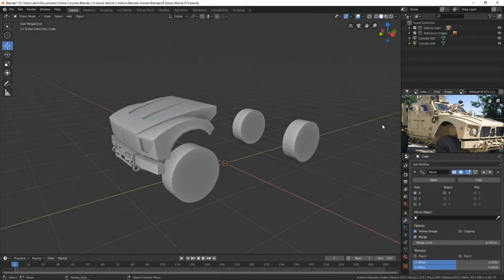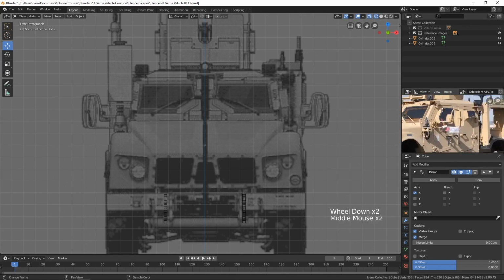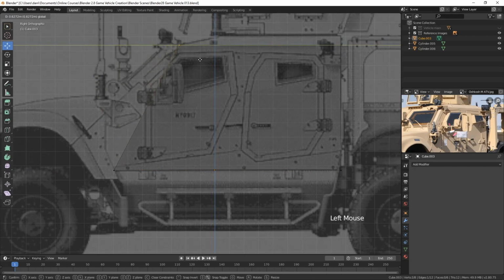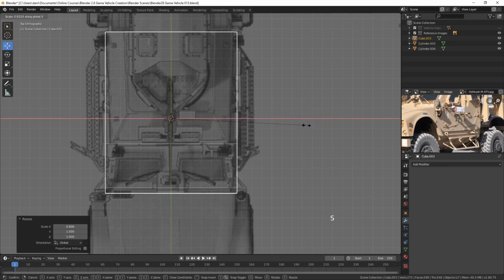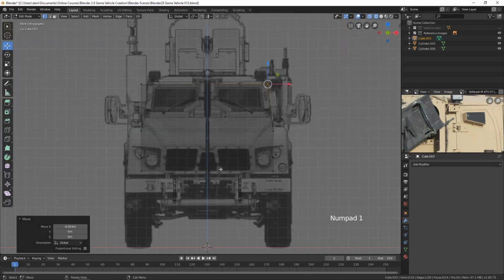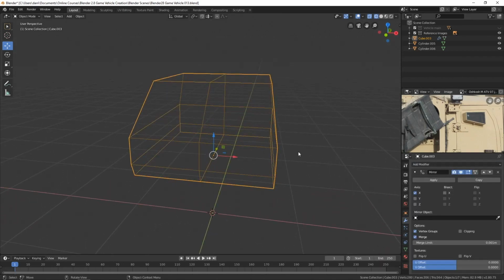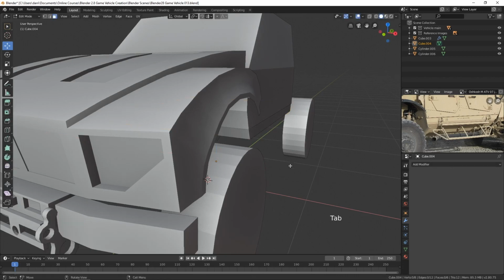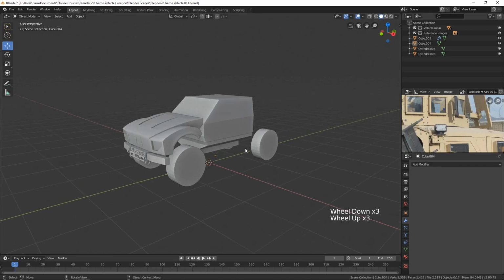#13 Blocking Out the Cab